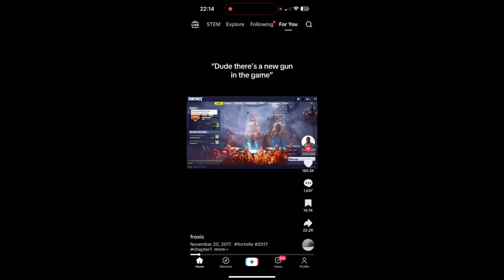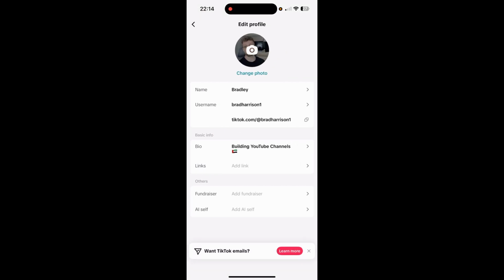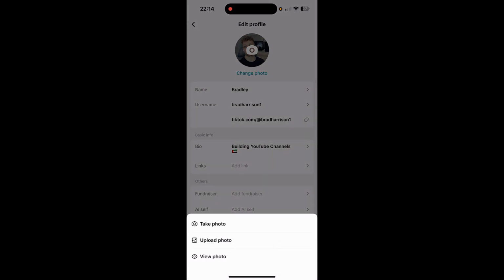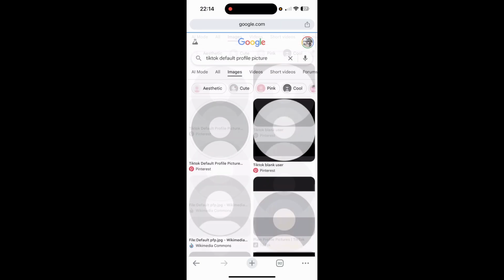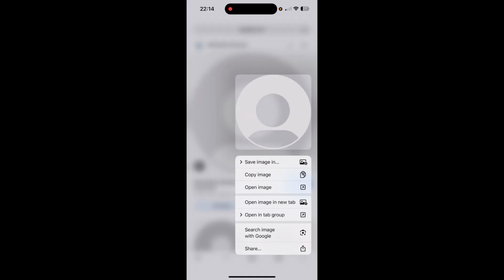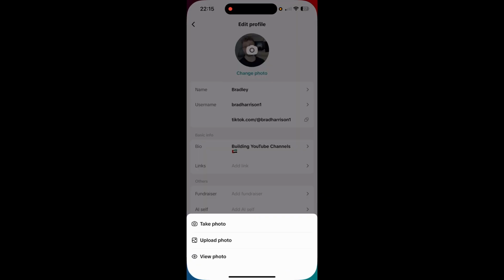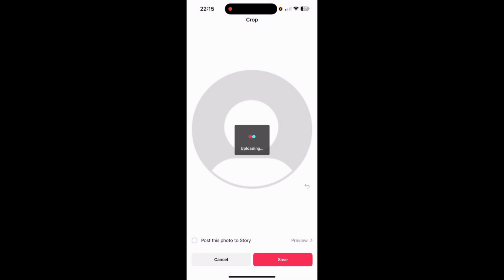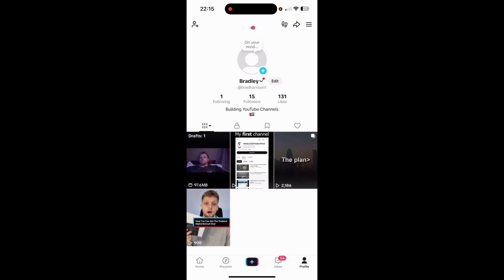How To Remove Profile Picture on TikTok (Step By Step)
In this video, I show you how to remove profile Picture on TikTok. Did this video help? Thanks!